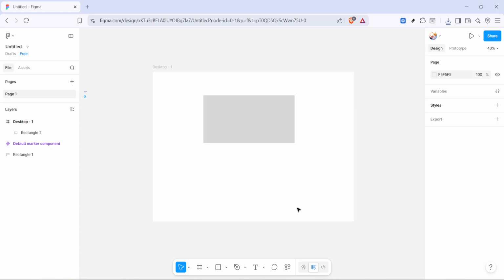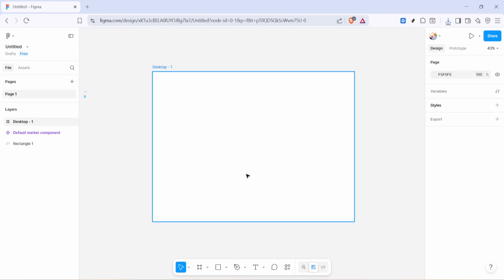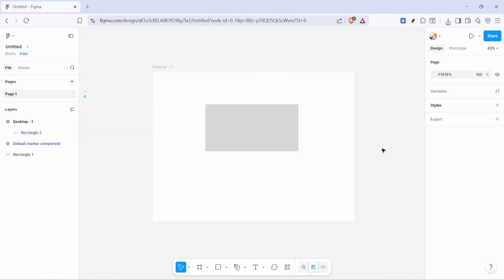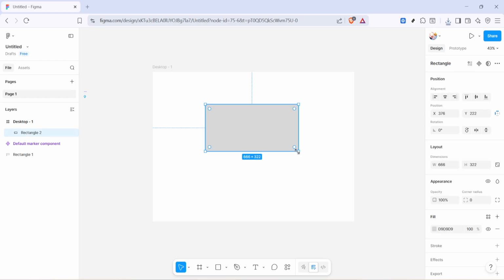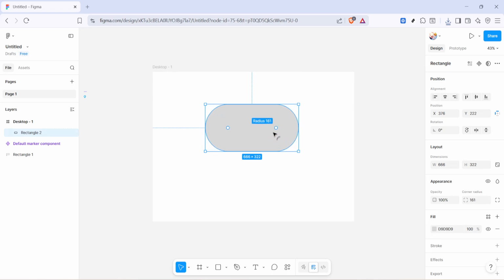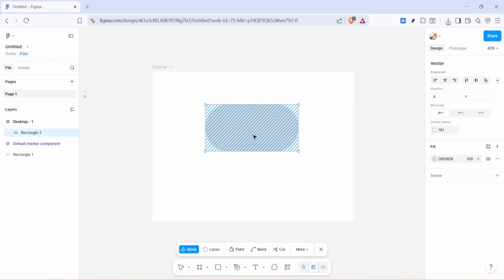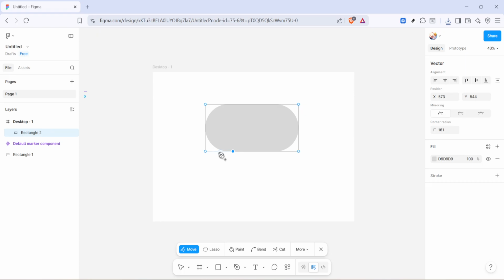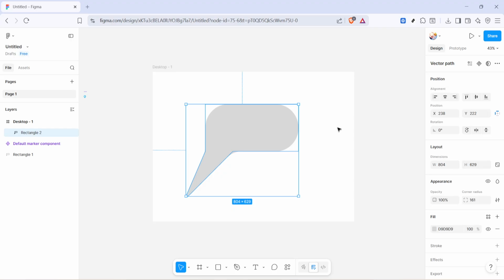How to bend shapes in Figma (Step By Step 2026)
How to bend shapes in Figma